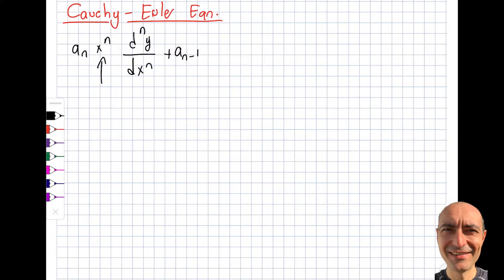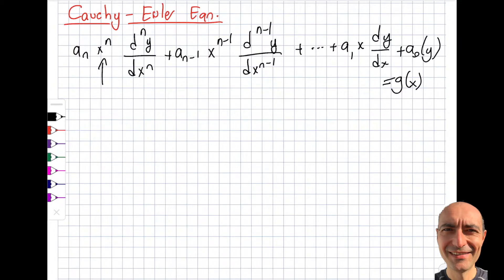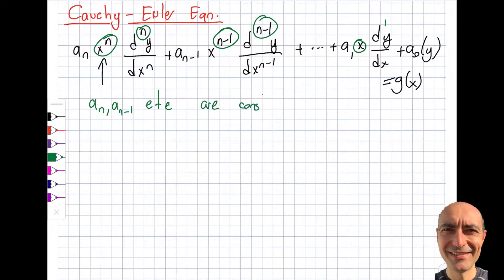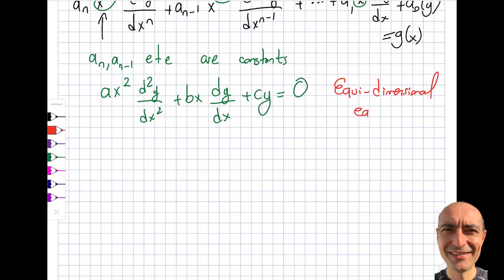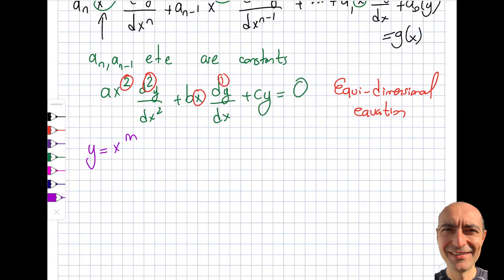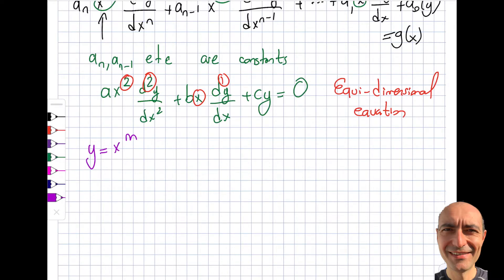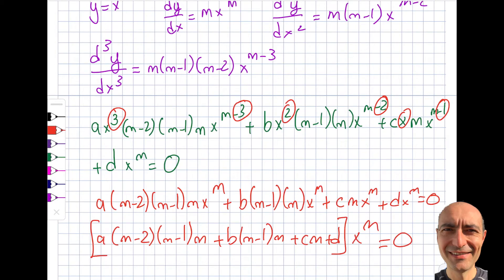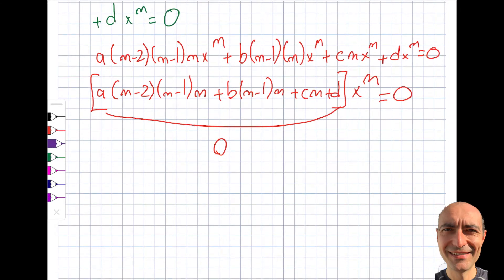Higher-Order ODE - 3.15 - Cauchy-Euler Equation - Part 1 of 4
In the next four segments, we will discuss a special equidimensional differential equation, called the Cauchy-Euler Equation and its solution. In this particular segment, we discuss the conditions to be satisfied for the differential equation to be equidimensional, the solution form, as well as three solution form (real roots, repeated roots, and complex conjugate roots) that we may encounter when solving. This material is based upon work supported by the National Science Foundation under Grant No. 2019664. Any opinions, findings, and conclusions, or recommendations expressed in this material are those of the author and do not necessarily reflect the views of the National Science Foundation.